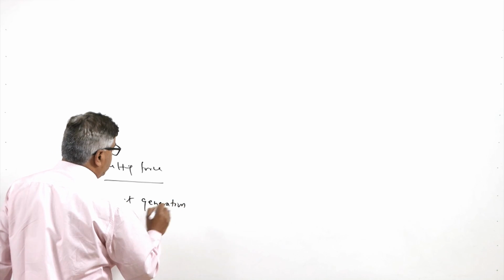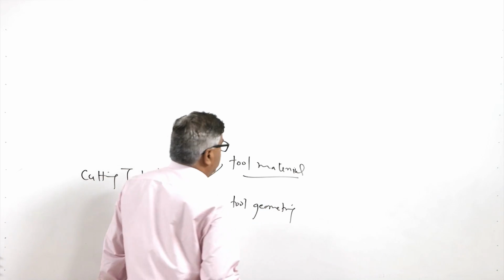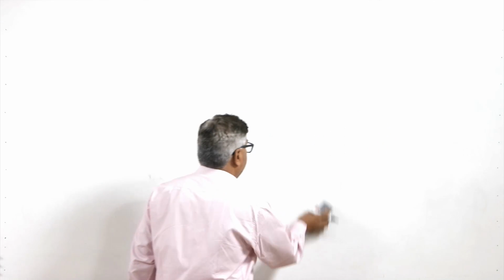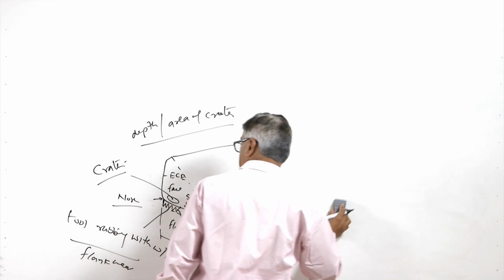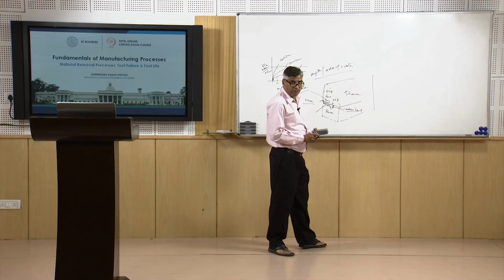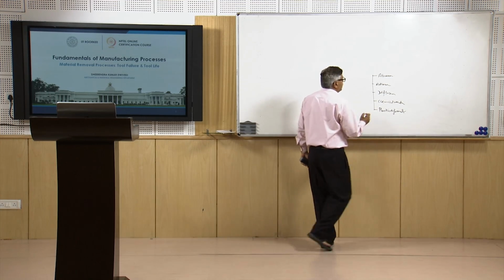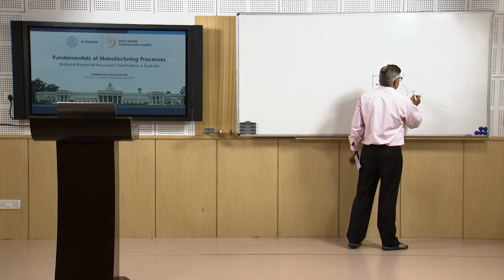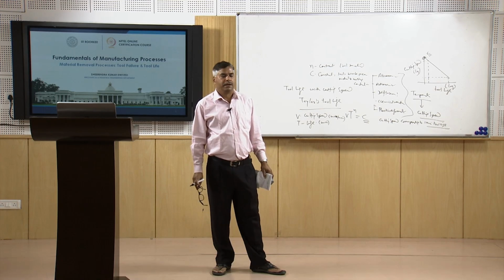Material Removal Processes: Tool Failure and Tool Life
In this lecture; modes of tool failure, failure mechanisms and Taylor's tool life equation for calculating the tool life are discussed in detail.